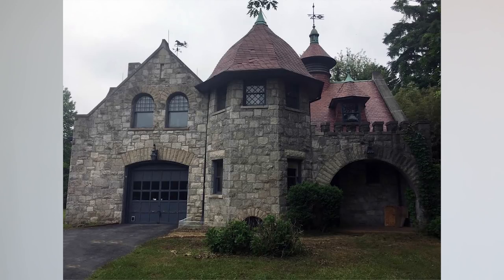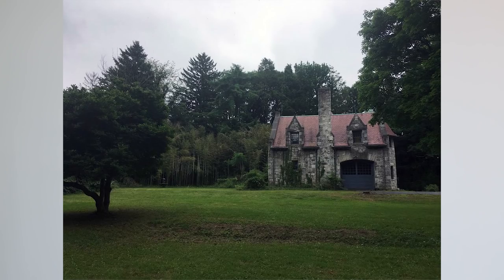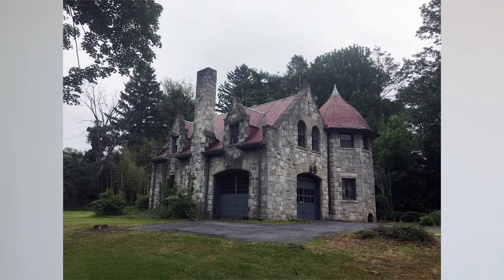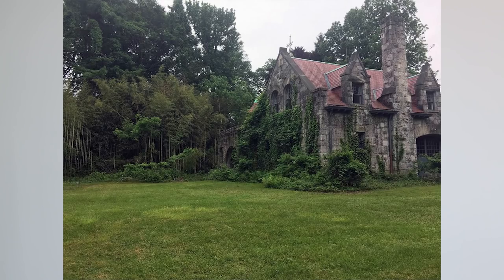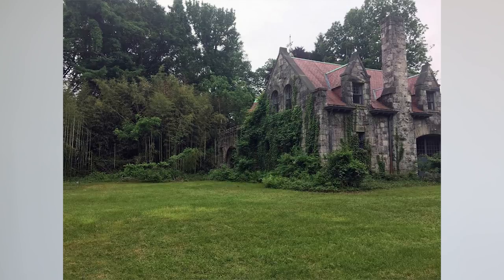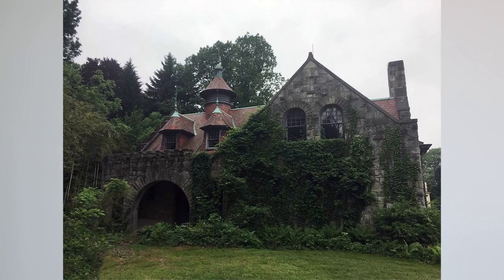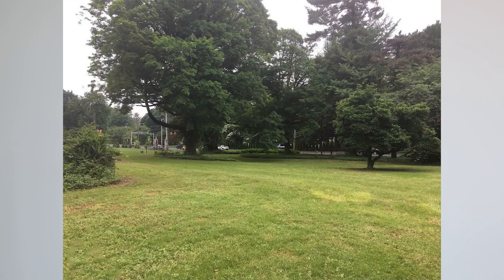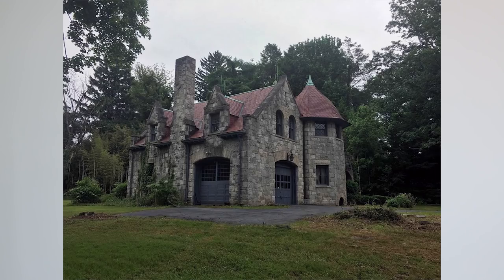A Gorgeous Old Carriage House for Sale in Lancaster, PA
1035 Marietta Ave, Lancaster, PA

Own, restore and convert your own piece of Lancaster history. The Carriage House was once part of the Roslyn Mansion and was subdivided in 2016 onto its own 1+ acre parcel. The Carriage House is being sold AS-IS and will require significant improvement to both the structure and the grounds, however, now is the perfect opportunity for a buyer with a discerning eye to create their own private oasis on the edge of Lancaster City. Walkable or a short bike ride to F&M, parks, restaurants, shops and all that Lancaster City has to offer, this stone "Chateau" like structure is ready to convert into an exceptional property with all of the modern amenities. The listing agent has available resources to assist any buyer with what is possible or you may contract with your own providers. PLEASE NOTE: Providing water, gas and some other utilities, as well as, driveway permits will be the responsibility of the buyer. The Seller will not entertain offers that require Seller to pay for connecting to utilities or installation of driveway accesses. Seller will assist a buyer, if needed, with obtaining permits prior to settlement but will not be financially liable for doing so. Please do not attempt to enter the property without an appointment.